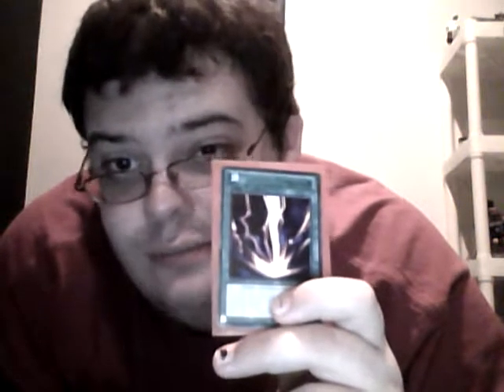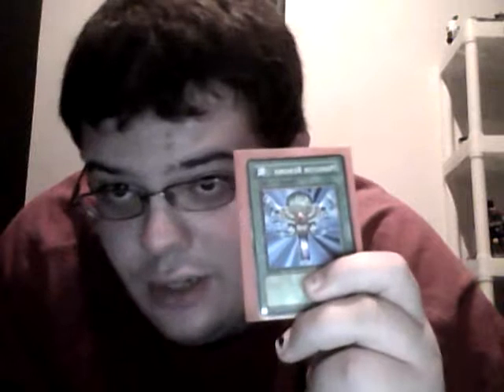magic and trap recommendations